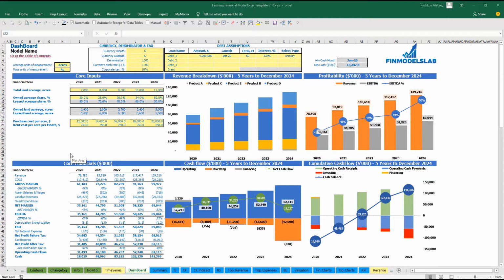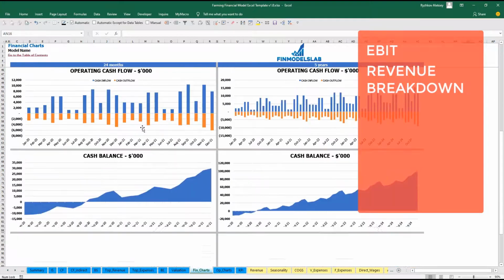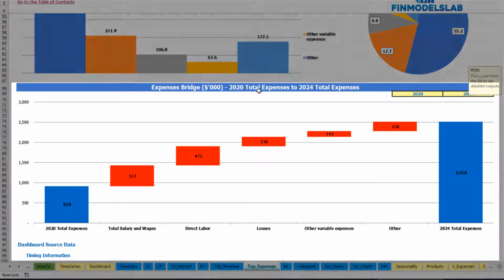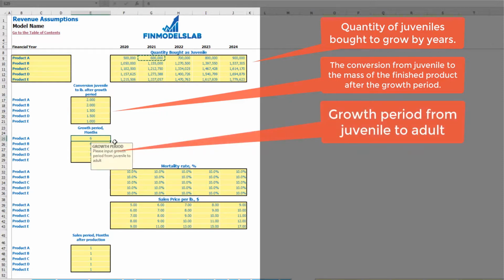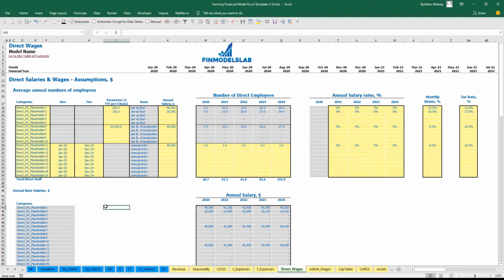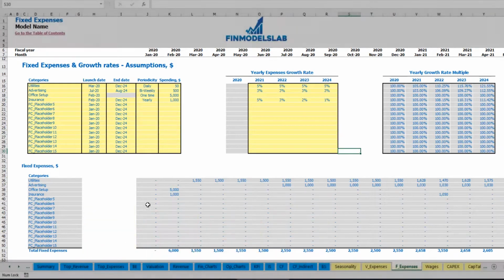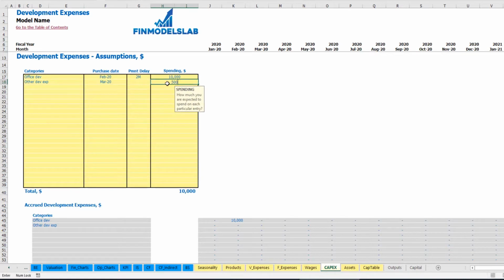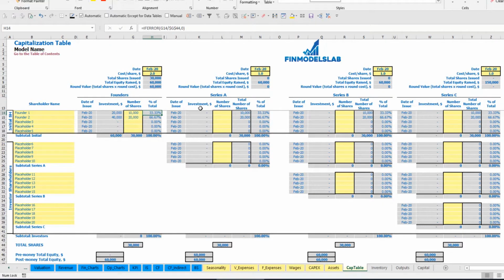How to Build a Sheep Farming 3 Statement Financial Model In Excel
Sheep Farming Financial Model Excel Template for startups or established companies is the right choice when they need to raise funds from investors or bankers and calculate funding requirements, make cash flow projections, develop budgets for the future years, or enhance a business plan.
Used to evaluate a sheep farming business before selling it. Unlocked - edit all.

Use a robust and proven Sheep Farming startup financial plan based on years of experience at an affordable price. This Sheep Farming financial model template for startup template has a one-off payment and absolutely no hidden fees or monthly payments.

Advantages:

 - Build Sheep Farming Financial Projection Excel And Pitch For Funding

 - Plan For Future Growth With The Restaurant Financial Model

 - See And Compare Business Expenses And Income For Periods

 - Set Objectives For Your Sheep Farming Management

 - Reduce Risk With Sheep Farming Cash Flow Proforma

 - Optimize The Timing Of Accounts Payable And Receivable

Chapters:

BUSINESS MODEL (0:30)

 - Inputs at the Dashboard (0:40)

REPORTS (2:39)

 - Income statement (2:40)
 - Cash flow statement (3:22)
 - Indirect cash flow statement (3:34)
 - Balance sheet (3:45)
 - Executive Summary (3:57)
 - Financial Charts (4:38)
 - Operational Charts (5:26)
 - Benchmark KPIs (6:10)
 - TOP Revenue (7:27)
 - TOP Expenses (8:35)
 - Break-Even Analysis (9:55)
 - Valuation (10:20)

INPUTS & COLOR-CODING (11:18)

 - Revenue (12:50)
 - COGS (15:20)
 - Direct Wages (16:15)
 - Variable Expenses (23:15)
 - Fixed Expenses (18:50)
 - Admin Wages (24:35)
 - CAPEX (26:18)
 - Debt assumptions (28:51)
 - Capitalization Table (30:40)
 - Currency, denomination, and taxes setup (33:08)